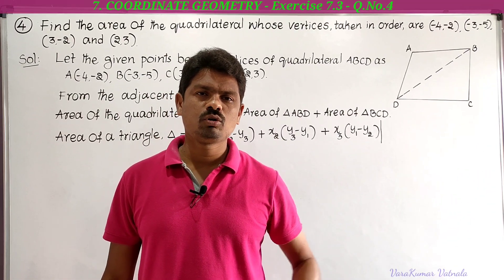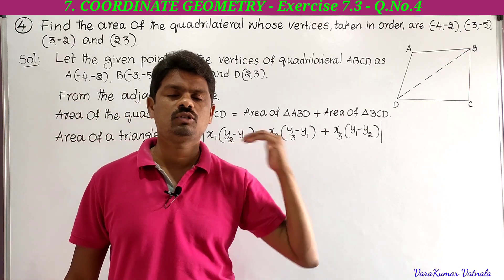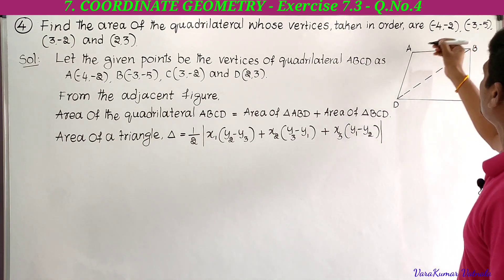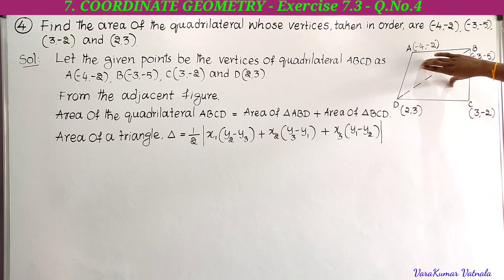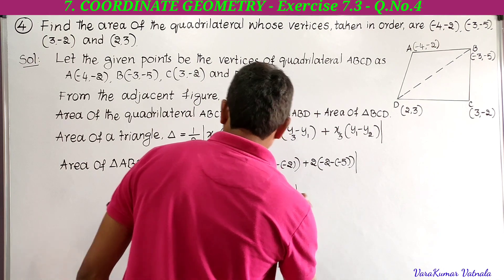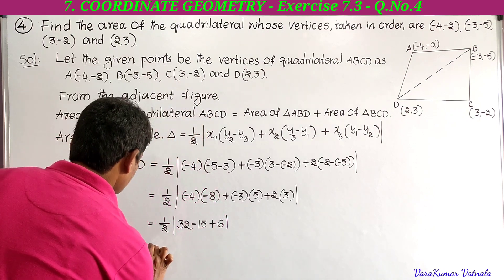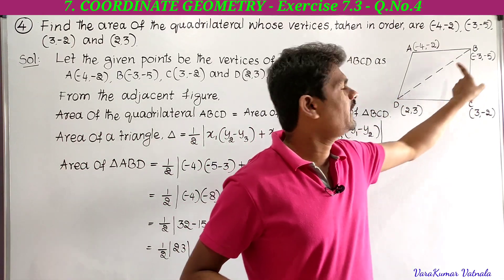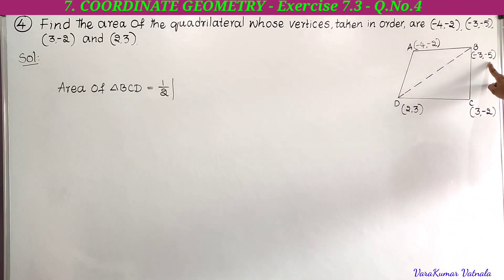10th Class | Maths | COORDINATE GEOMETRY | Exercise 7.3 | Q.No.4